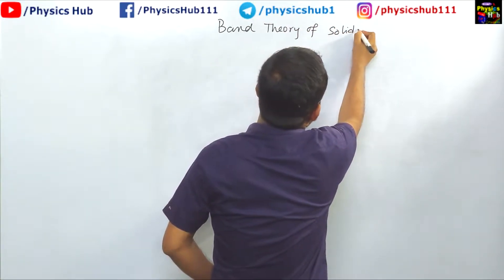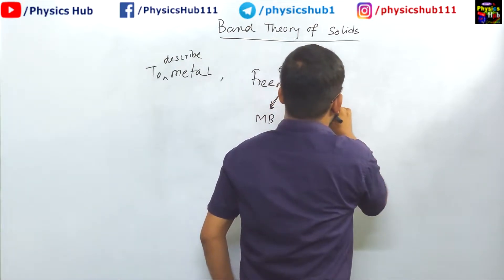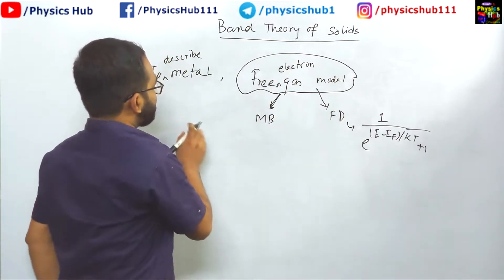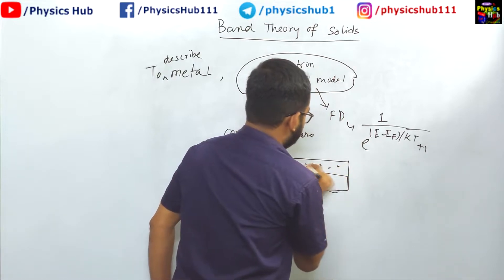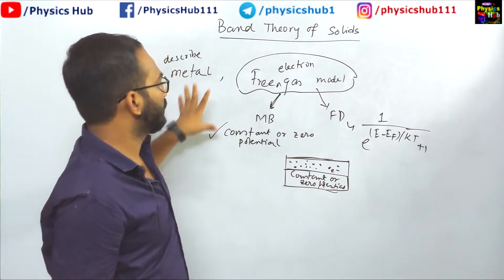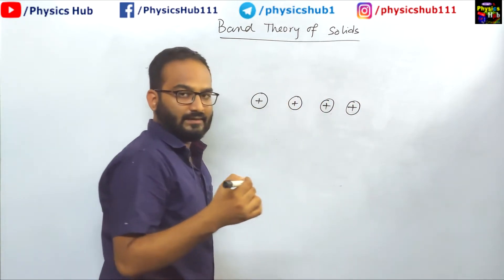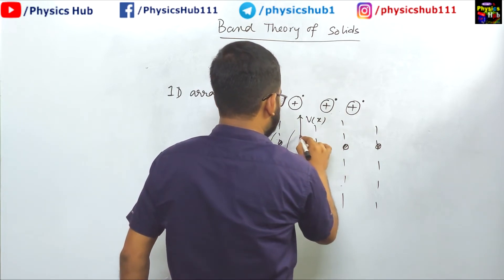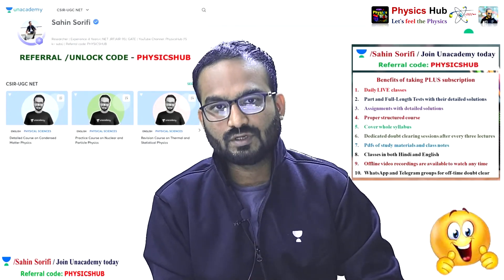Band Theory of Solids | Part-1 | The Failure of Free Electron Gas Model | Physics Hub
In this series, we will discuss the complete band theory of solids. The first part discusses the failure of the free electron gas model.